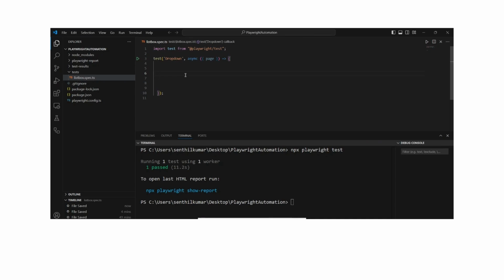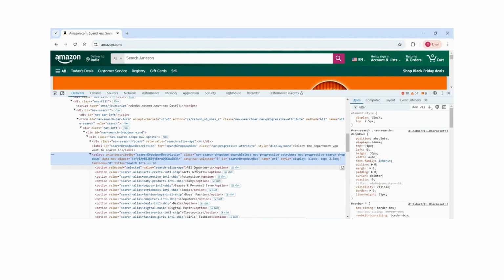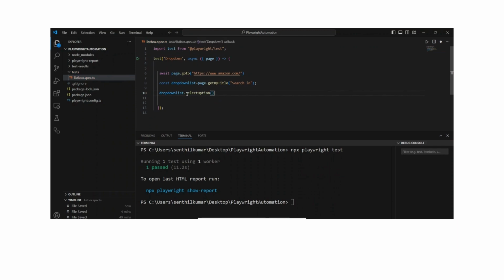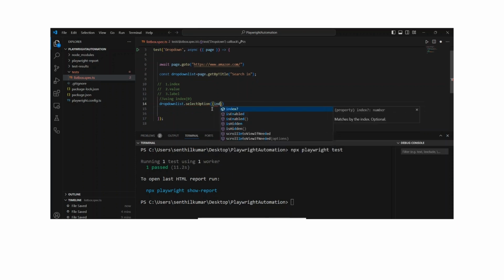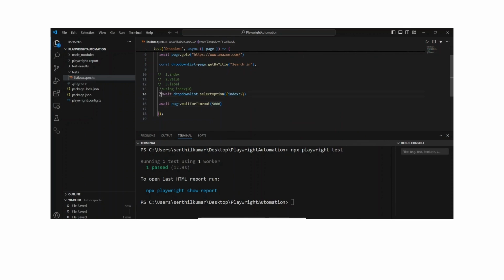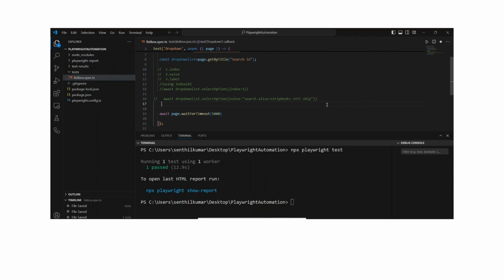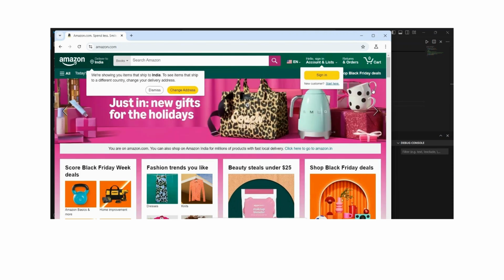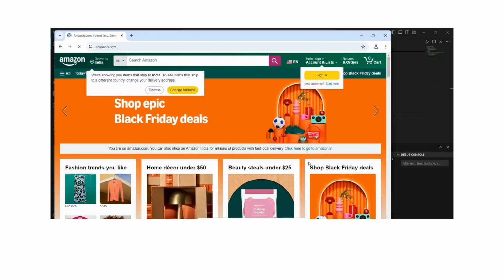Playwright#9 Handling Select/DropDown With Playwright Typescript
Topics
SelectOption Method